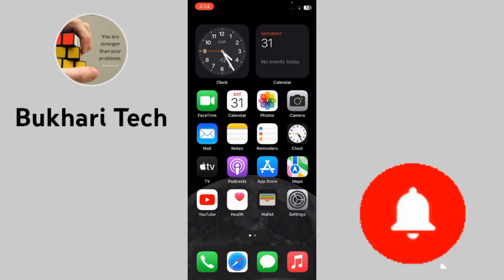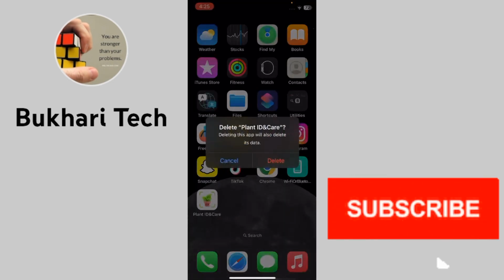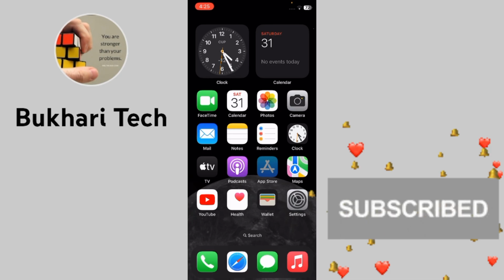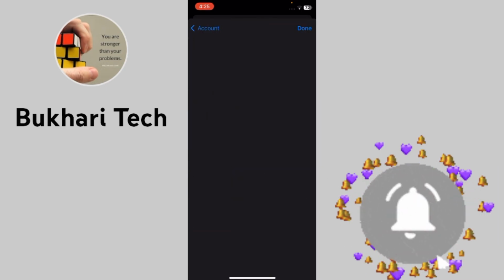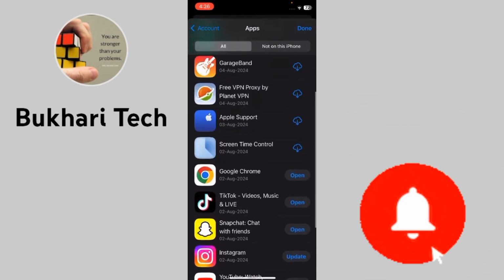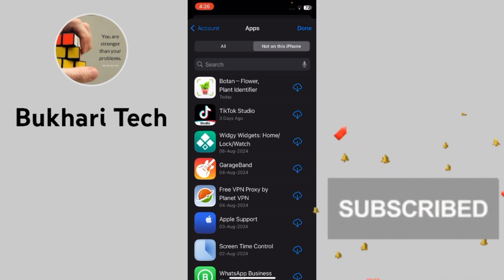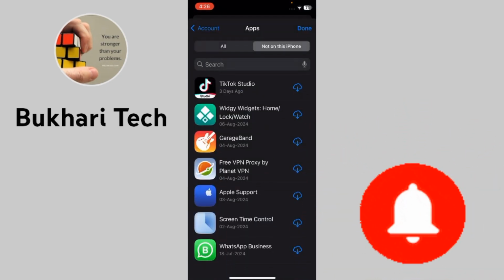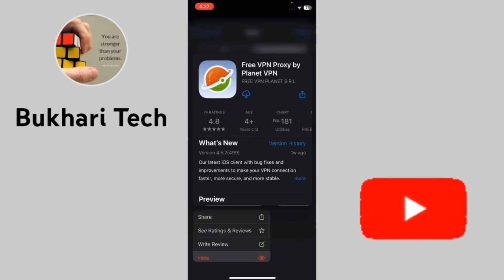iPhone 11/12/13/14/15 How to Delete/ Uninstall Apps Permanently || How to Delete Apps On iPhone!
Hi Friends.

I show you how to uninstall (delete or remove) apps on the iPhone 11, 12, 13 and 14.

Iphone face id fix at Home

If the video is helpful to you please